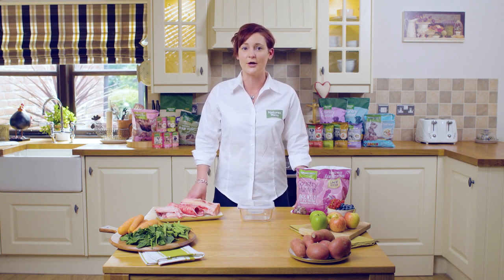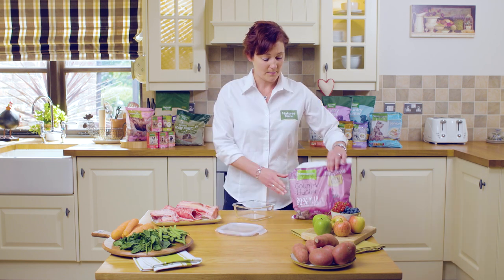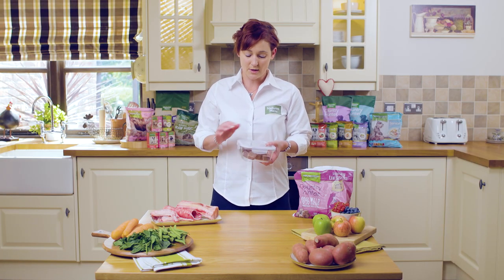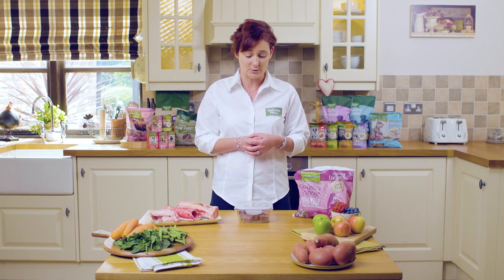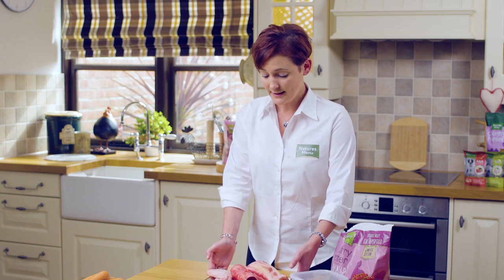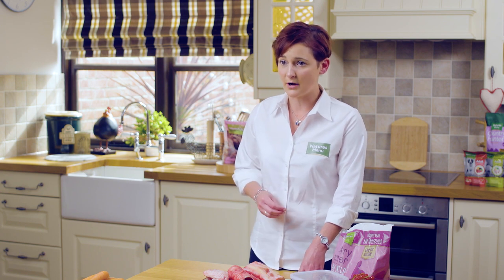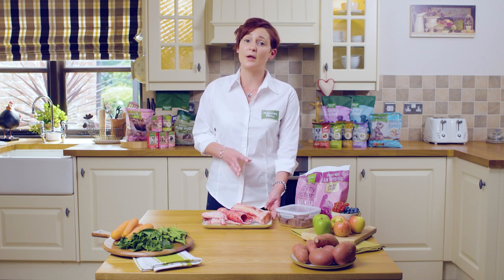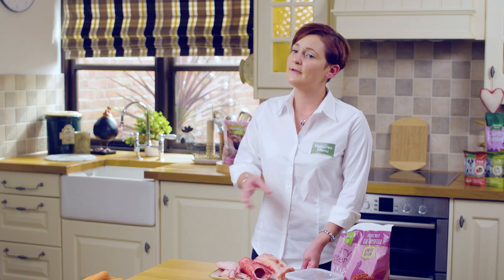How to Feed Raw Dog Food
Want to know how to feed raw dog food?

Watch our video and find out how easy it really is.

Here's what you'll find out:

How much raw food you need to feed your pet.
How to store and defrost your pet's raw food.
How to keep good hygiene when handling raw food.
How to feed raw bones and chews.